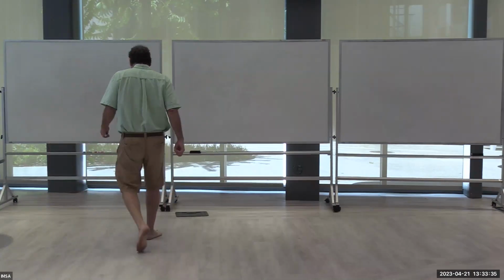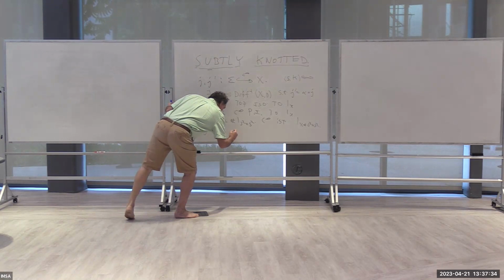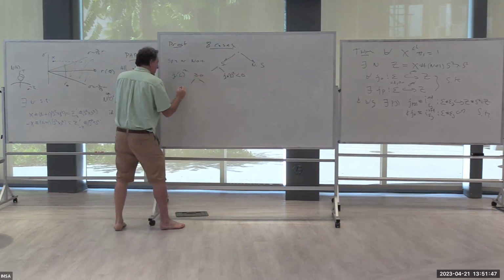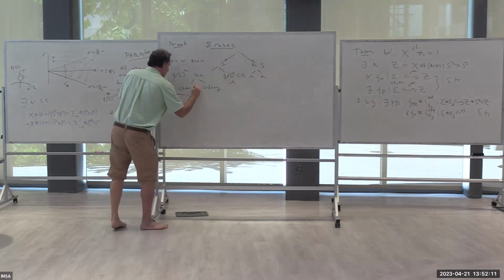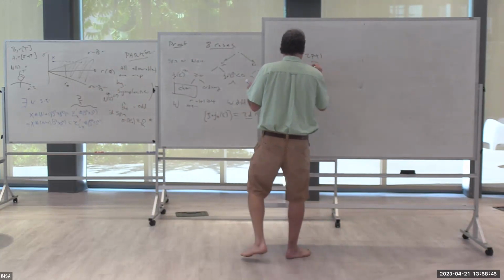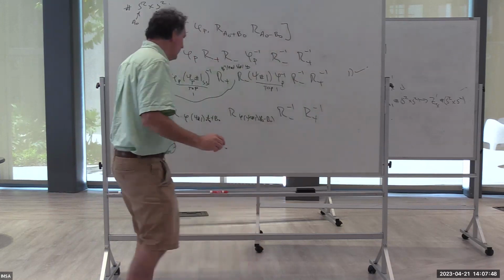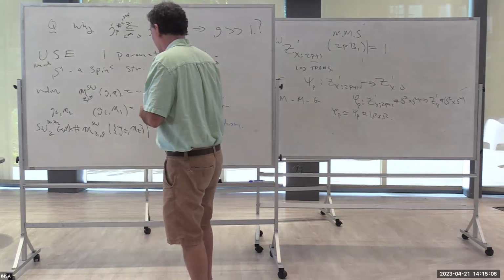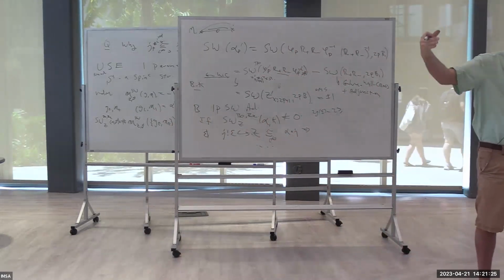Dave Auckly, Kansas State Univ: Subtly knotted surfaces separated by many internal stabilizations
Dates: April 17 - 21, 2023

1:30pm
Dave Auckly, Kansas State University, Subtly knotted surfaces separated by many internal stabilizations

Smoothly knotted surfaces are now well-known objects in 4-manifolds. It is known that any two smoothly knotted surfaces will become isotopic after some number of internal stabilizations, i.e., adding some amount of genus in a coordinate chart. In this talk, we will demonstrate that it is very common for homology classes in smooth four-manifolds to be represented by infinite collections of surfaces so that there is a diffeomorphism taking any one surface in the collection to any other surface in the collection, so that the diffeomorphism is topologically isotopic to the identity, smoothly pseudoisotopic to the identity, and becomes smoothly isotopic to the identity after one external stabilization. Furthermore, the internal stabilization diameter of the collection of surfaces will be infinite.